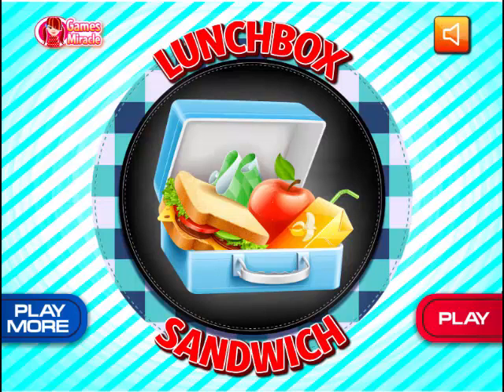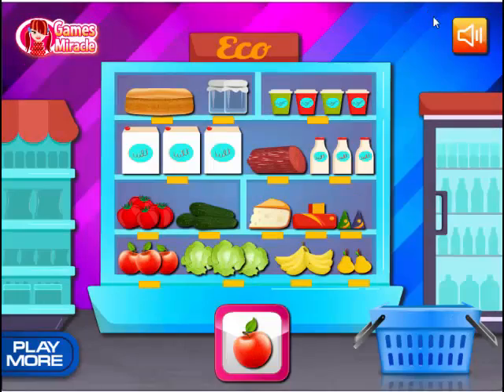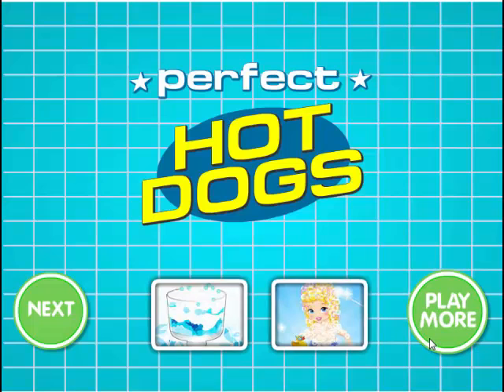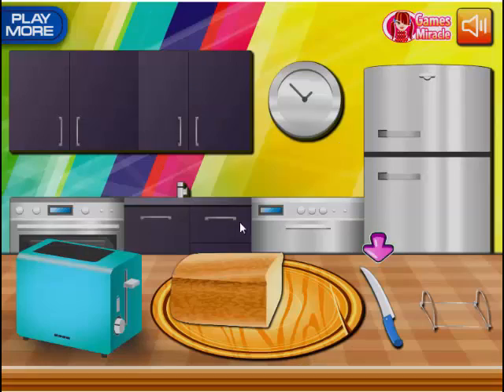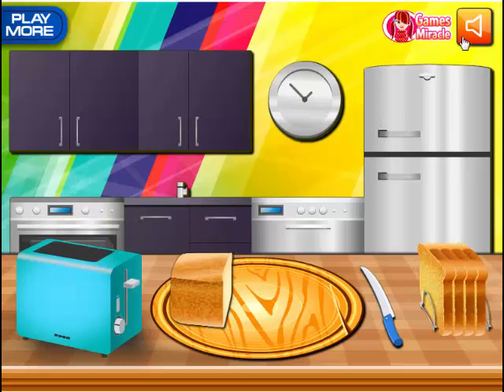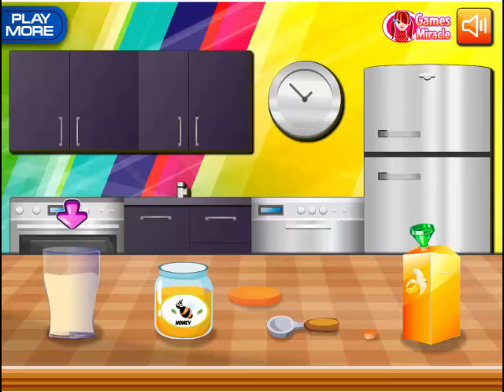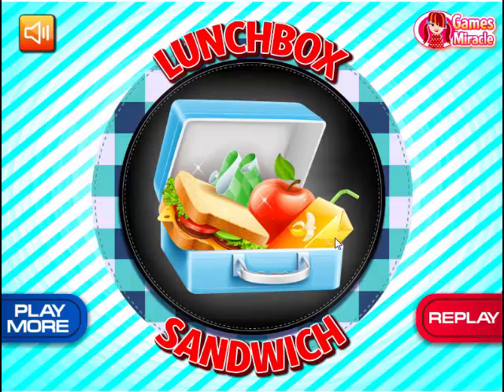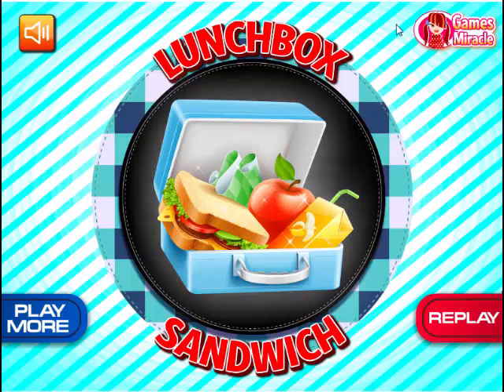Let's Play: Lunchbox Sandwich!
I wish making a sandwich was this easy... OH WAIT, it is easier than this.

You can give birth to and create your own sandwich